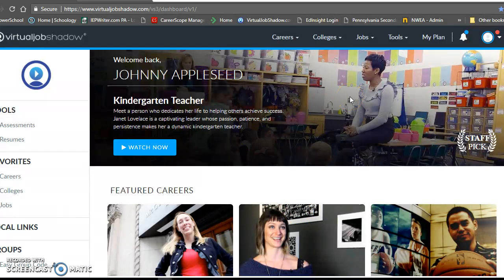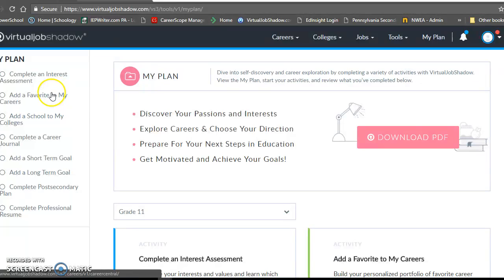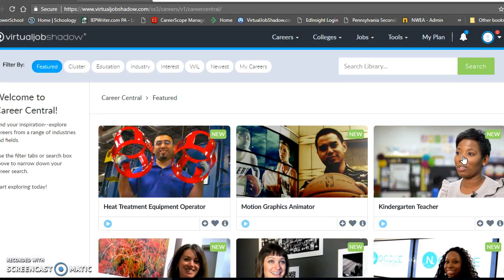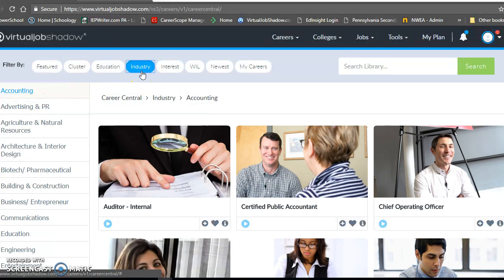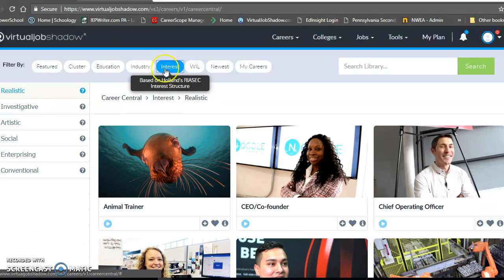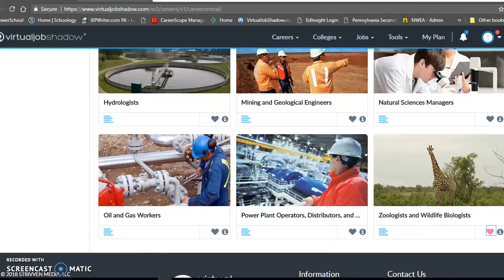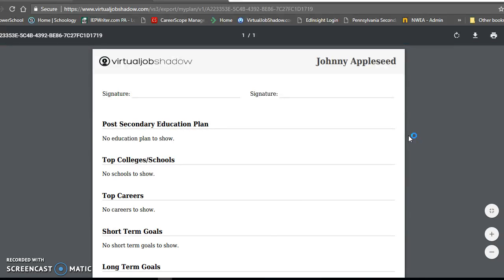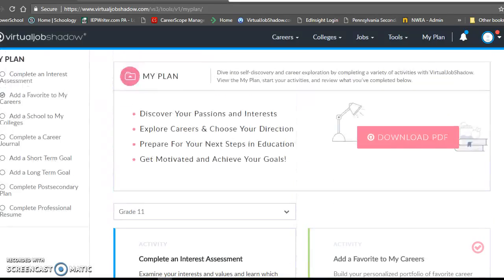Plan for Future Careers using Virtual JobShadow